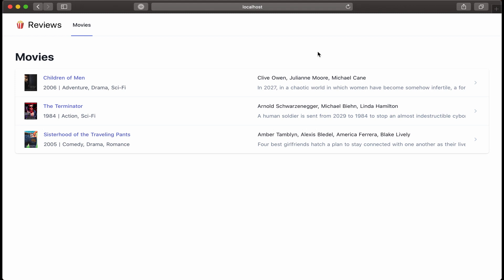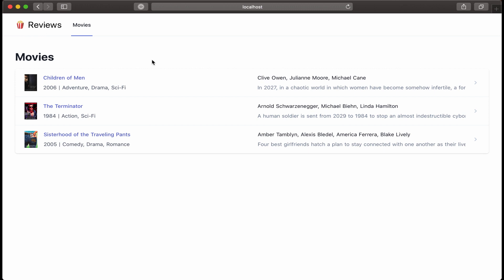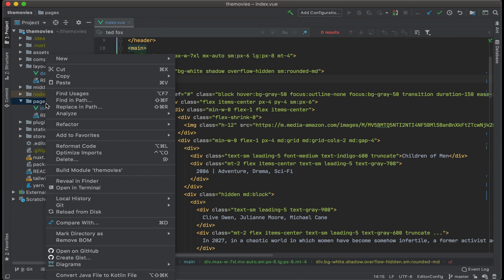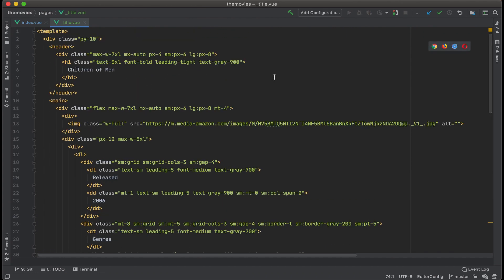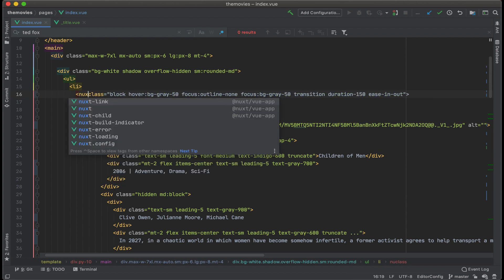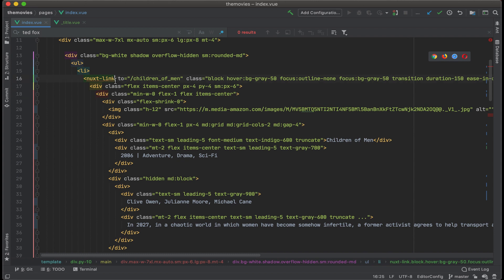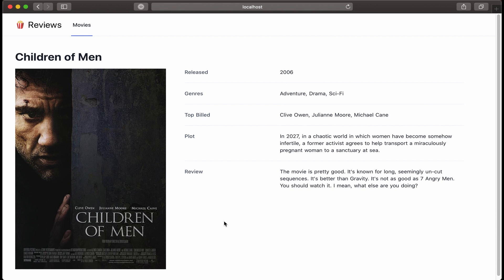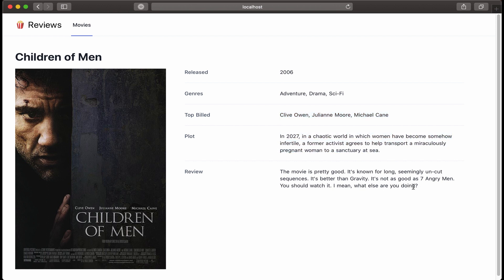Creating a dynamic movie details page with Nuxt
Part 4/21

The last thing I'll do for the front-end for now, is add a movie details page.

I'll want the details page to be a template and be dynamically created. In Nuxt, to create a dynamic page, just add an underscore to the beginning. For example, my details page is _title.vue.